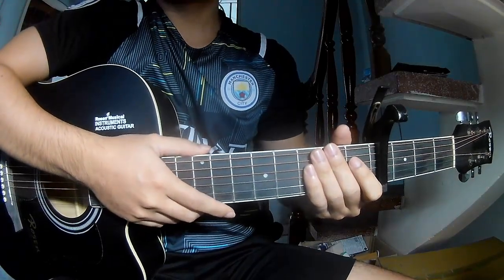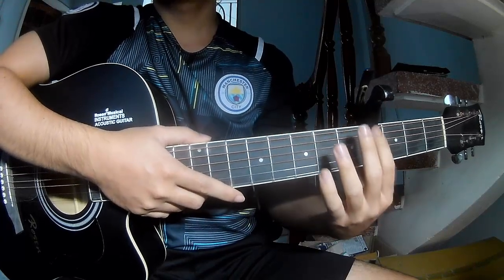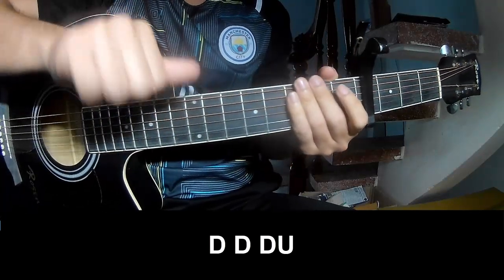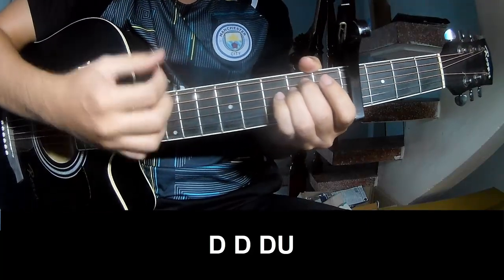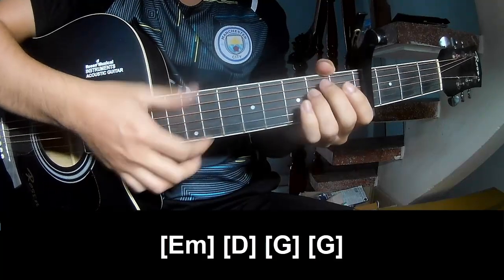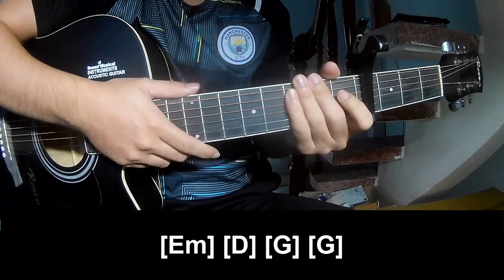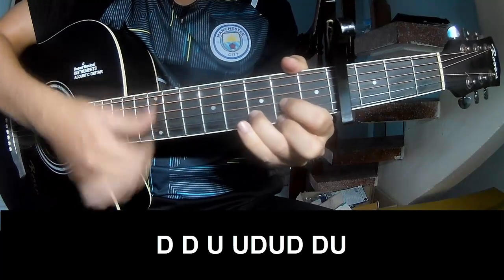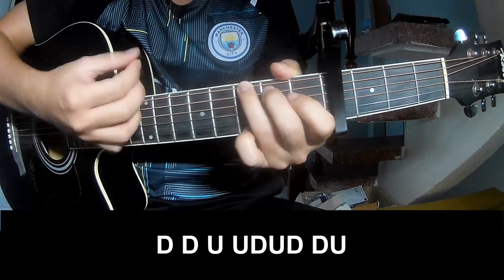How To Play Guitar Last Night Lonely By Jon Pardi Version 2